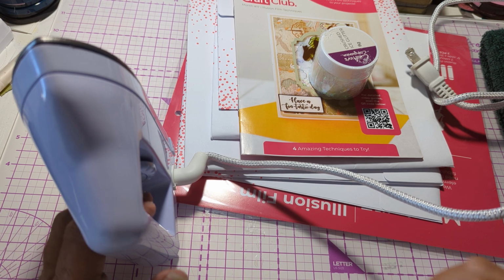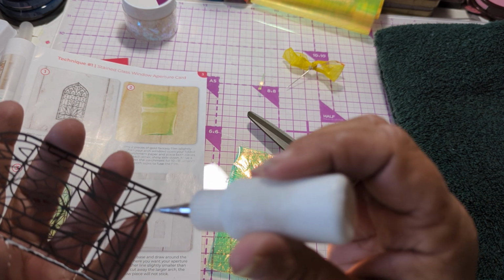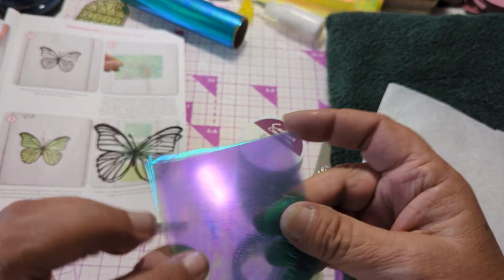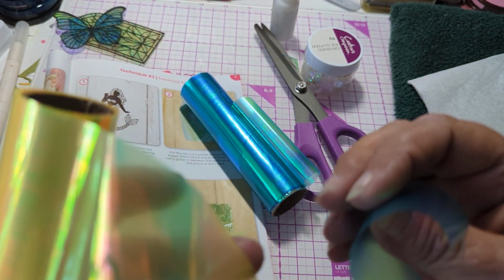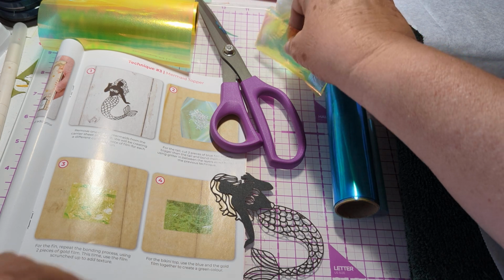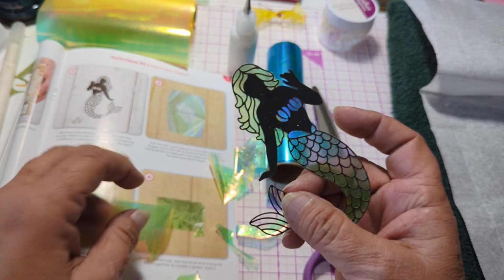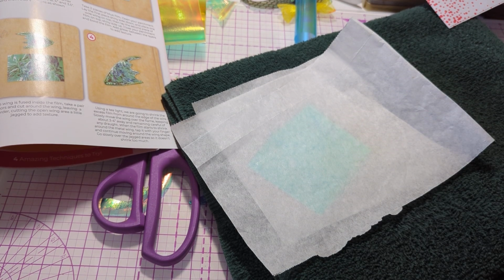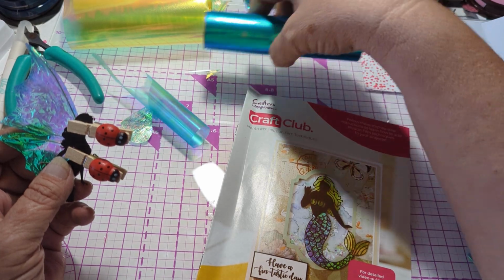Using the Illusion Film with the Crafter's Companion's Craft kit